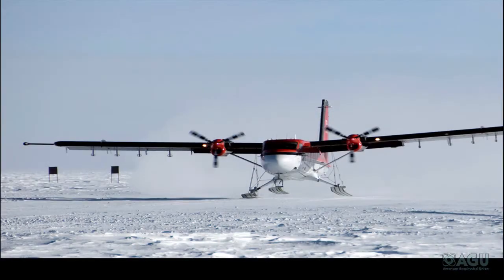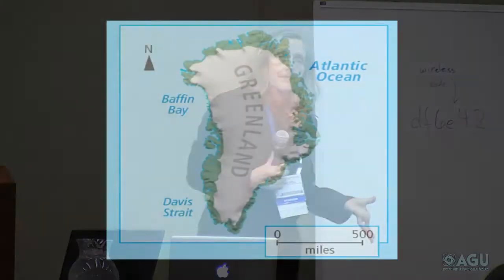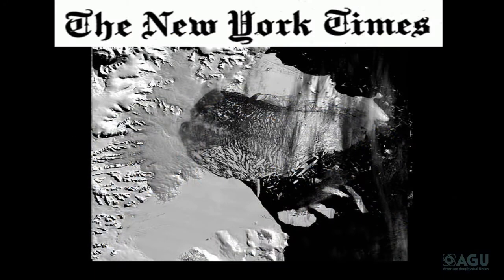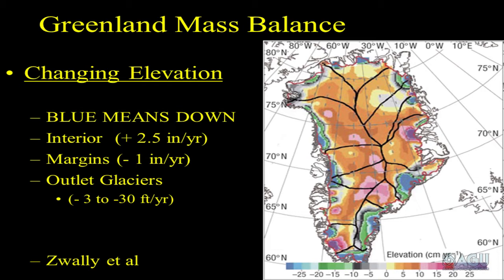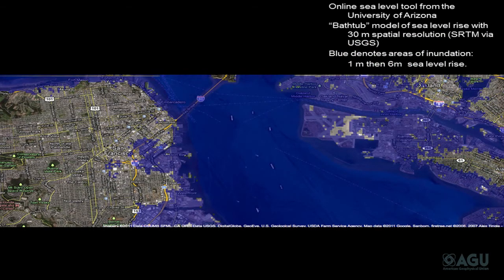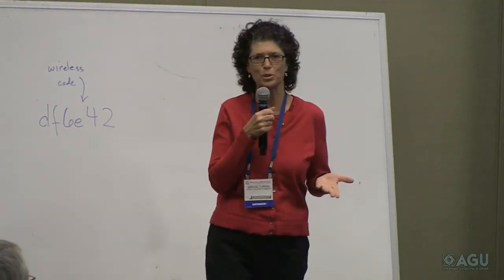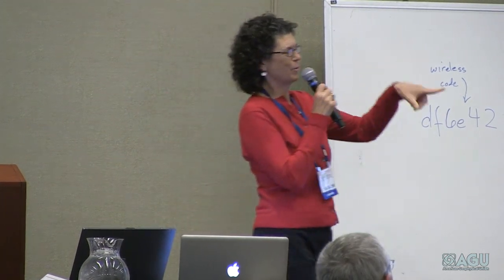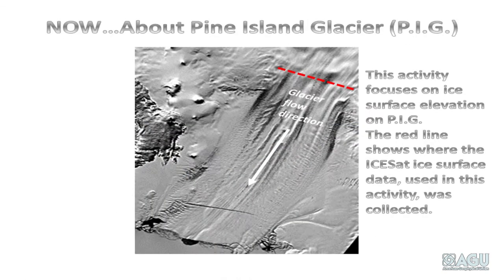AGU GIFT Workshop - The Climate Canary: Measuring Change on Antarctica's Pine Island Glacier (PIG)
2011 AGU-NESTA GIFT Workshop
NESTA and AGU teamed up to organize the 2011 AGU-NESTA GIFT Workshop, offered on December 5 - 6, 2011 at the 2011 American Geophysical Union Meeting in San Francisco, California.  The five presentation teams for the workshop were selected based on the exceptional quality and relevance of their proposed presentations and activities from among the 24 applicants for the opportunity to present.  Resources presented in the workshop are freely available below.

To find out about the next AGU-NESTA GIFT Workshop, visit the AGU Teacher webpage.

The Climate Canary: Measuring Change on Antarctica's Pine Island Glacier (PIG) - presented by Margie Turrin, Robin Bell, and Missy Holzer